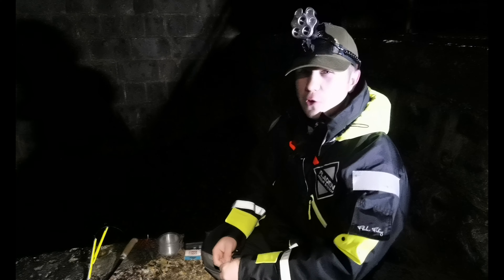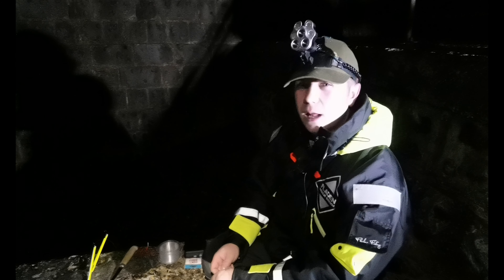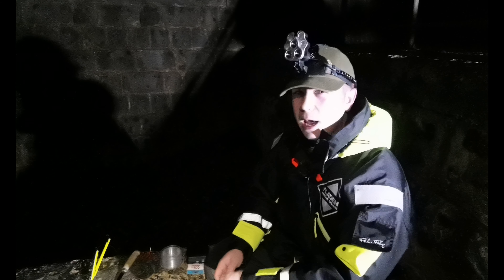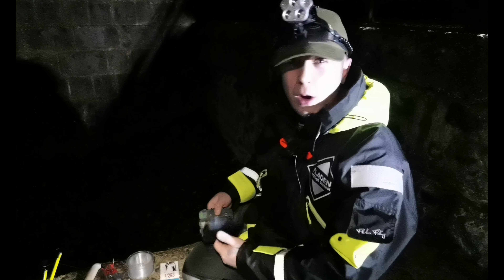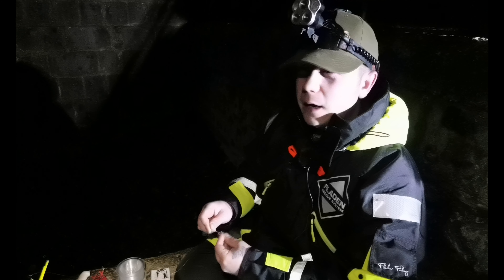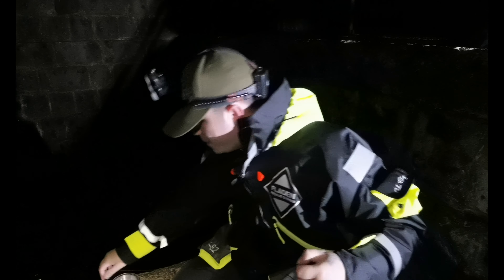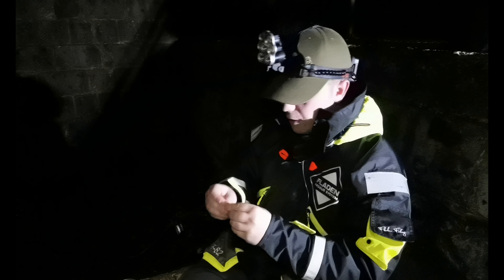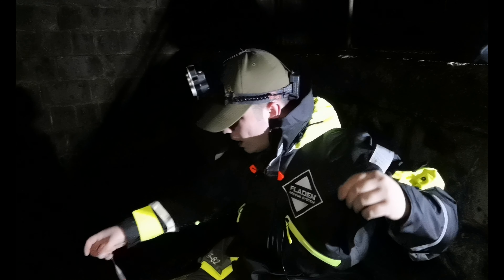( UK SEA FISHING ) FISHING A WASTE PIPE FOR CONGERS WITH TIPS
Decided to head out on the forecast of a fairly calm south west wind, mother nature had other ideas and instead I ended up fishing a rough sw surf :) never mind I've always loved a good surf its where the biggest fish are on the reef ;) plenty of tips in this video for you guys and a possible land mine too haha

Some very kind people have asked to make donations towards the channel.. all donations go towards fishing expeditions and equipment needed to make awesome new videos